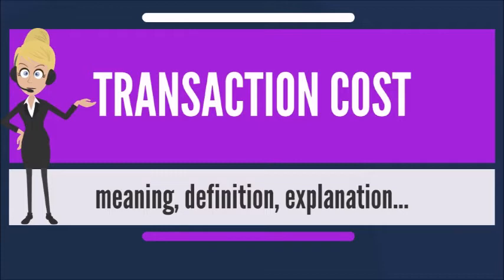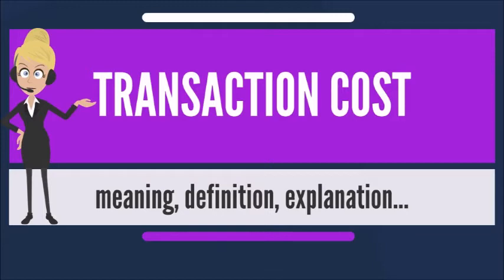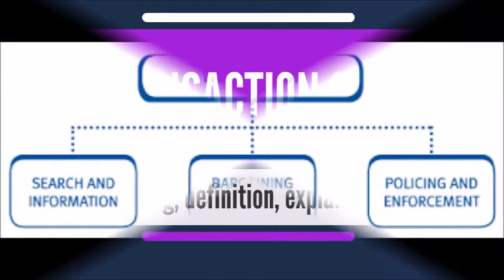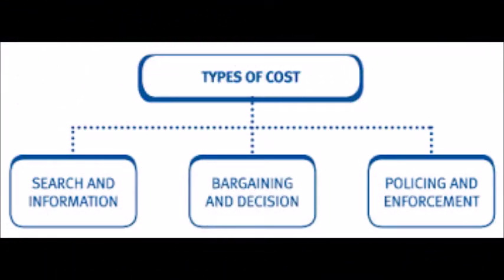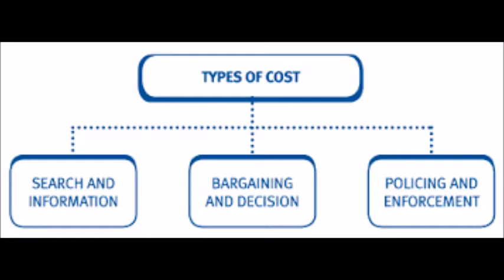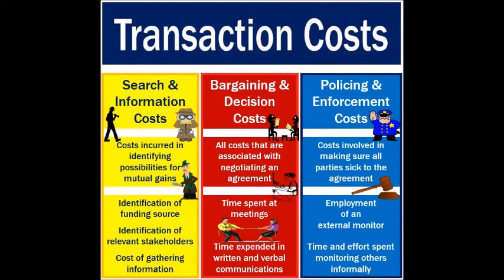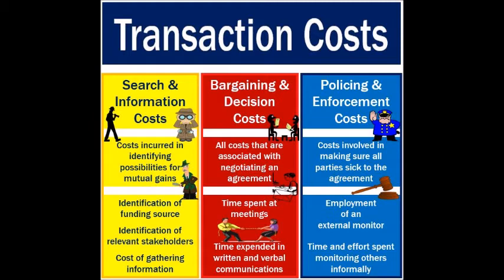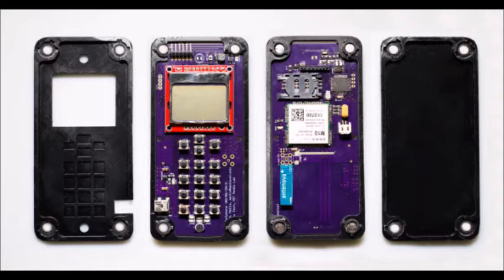Transaction Theory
Transaction Theory And Why It Is Important For Managers By Jyoti Gupta.